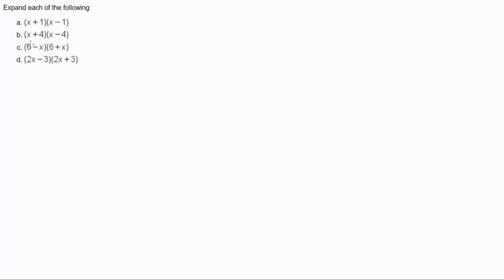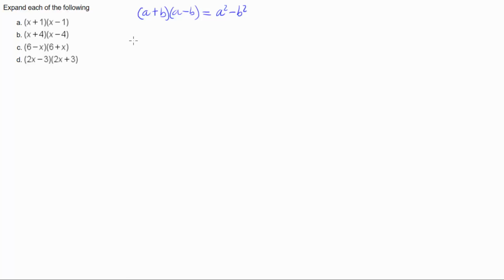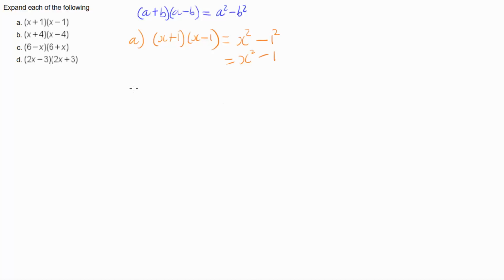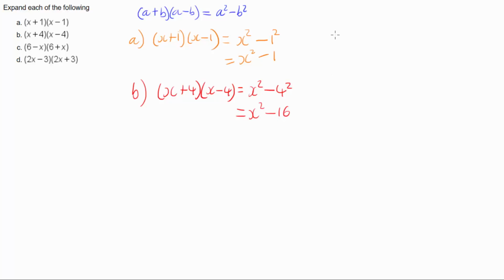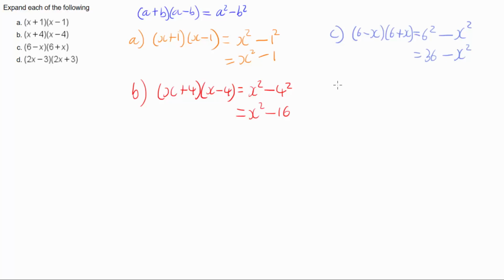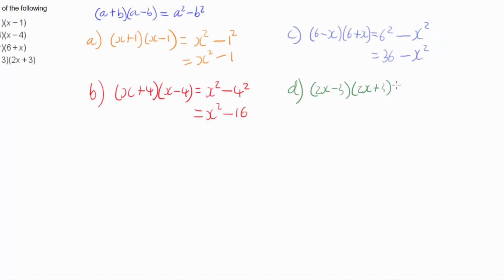Difference of Two Squares Examples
This video covers some examples on how to use the difference of two squares rule to expand expressions of the form (a+b)(a-b).